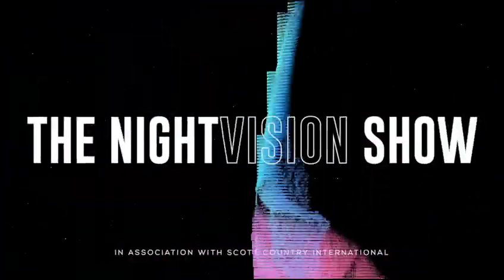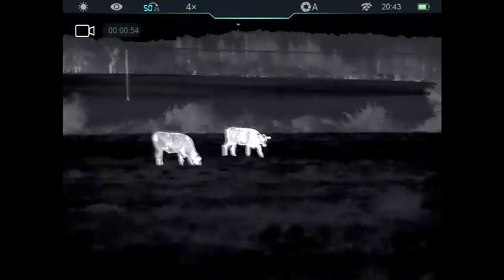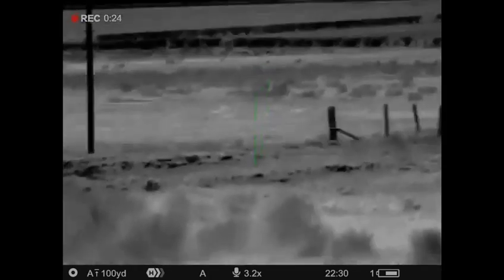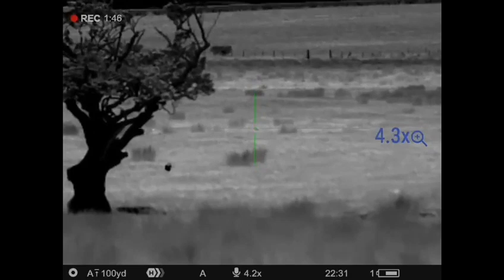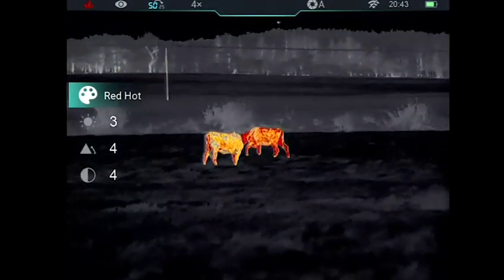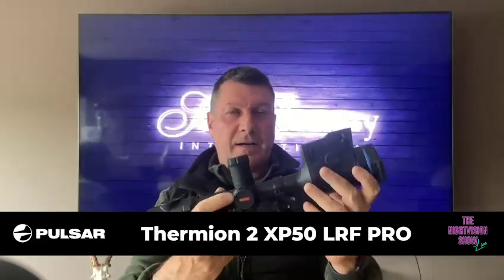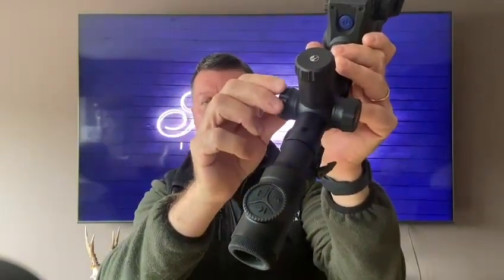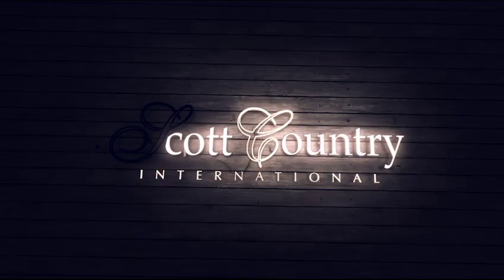Thermal Ayrshire Foxing with the Infiray Zoom ZH50V2 and Pulsar Thermion 2 XP50 PRO LRF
Richard is out controlling a problem fox which has been taking foxes on a farm in Ayrshire.

Using the new Infiray Zoom ZH50V2 thermal spotter with innovative optical zoom system and the top of the range Pulsar Thermion 2 XP50 PRO.

Find out more about the Pulsar Thermion 2 LRF XP50 PRO at